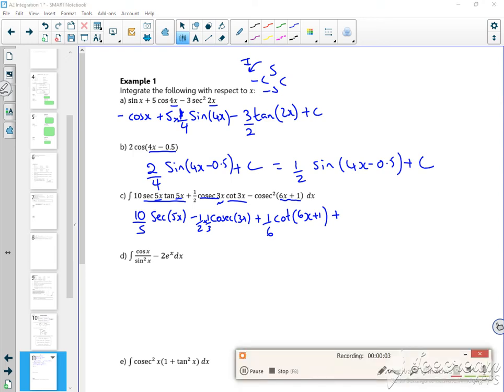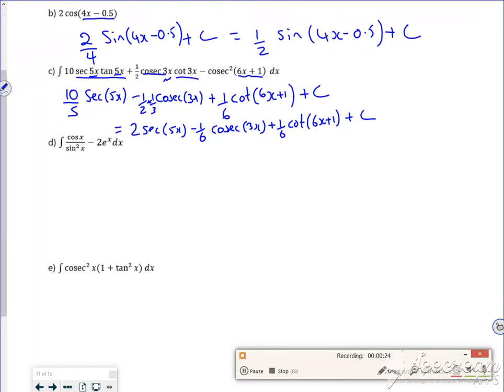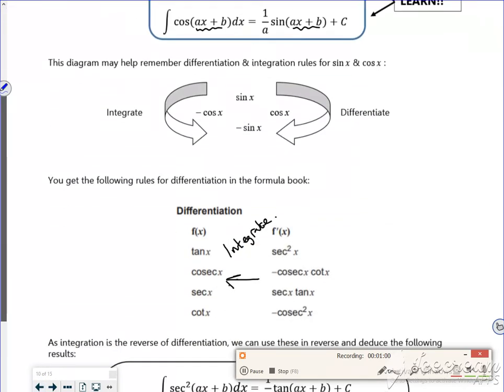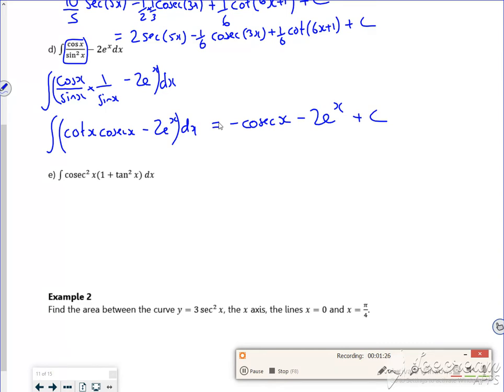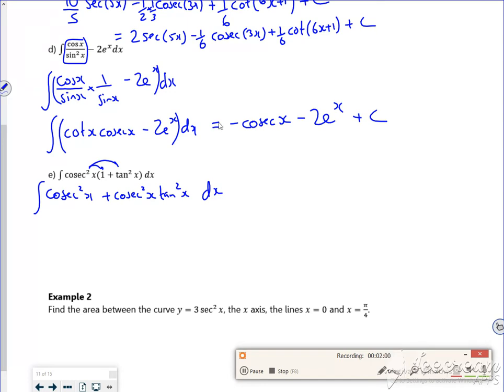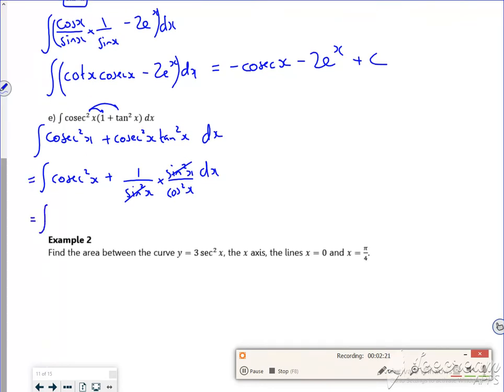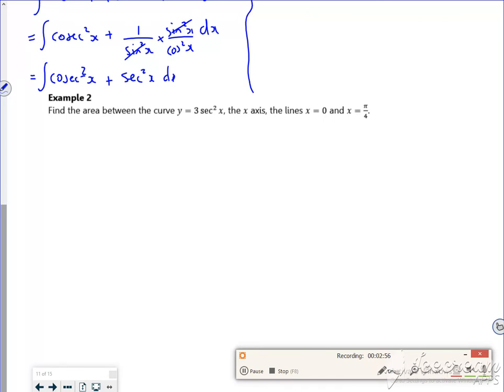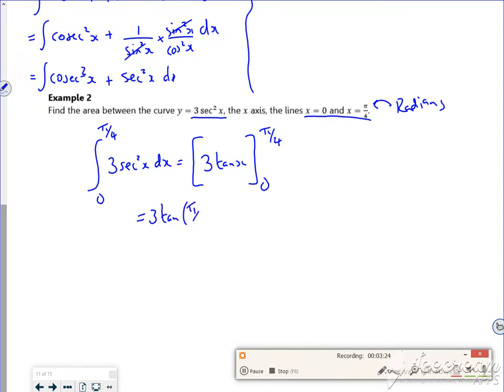A2 int1 lesson3 vid2